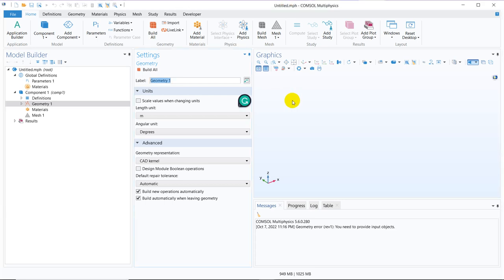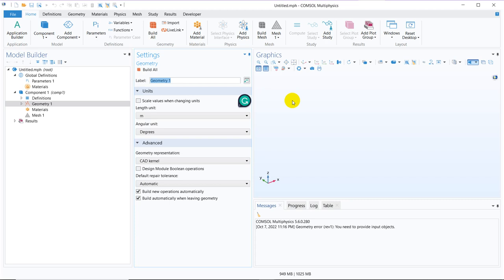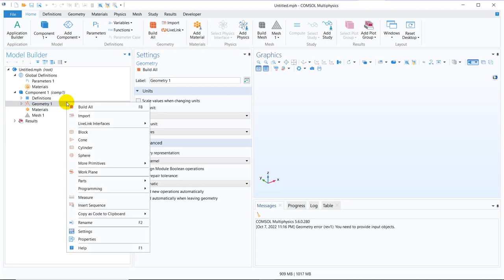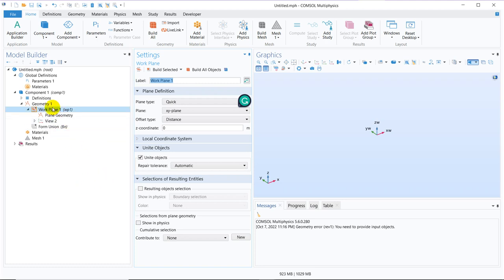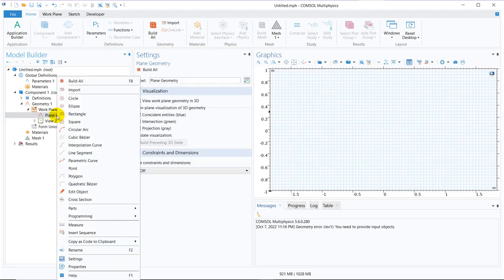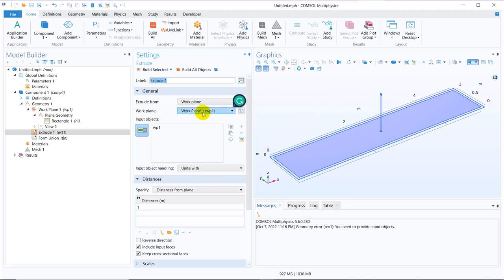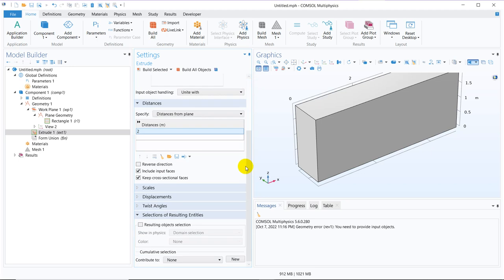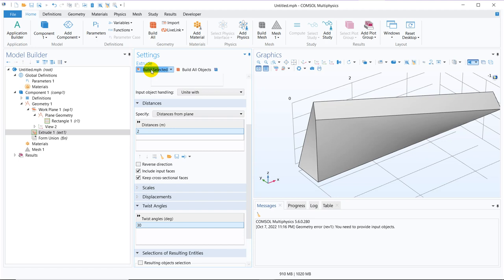Twisting in COMSOL Geometry